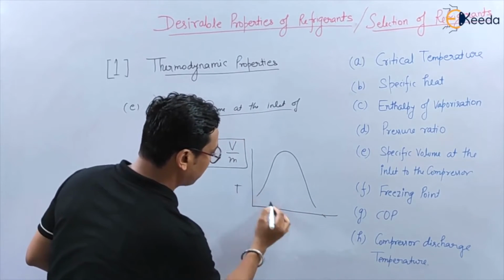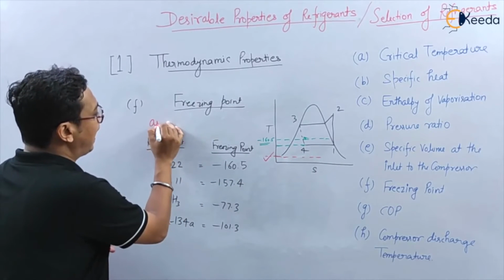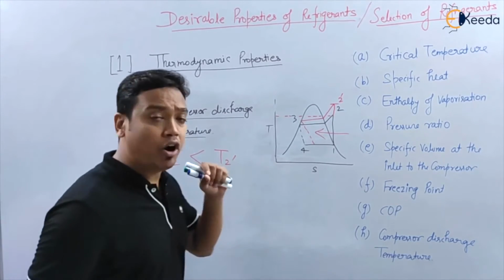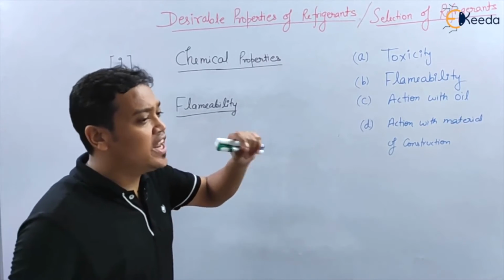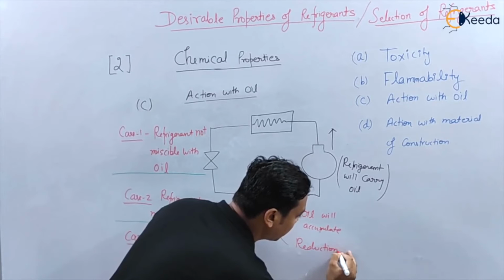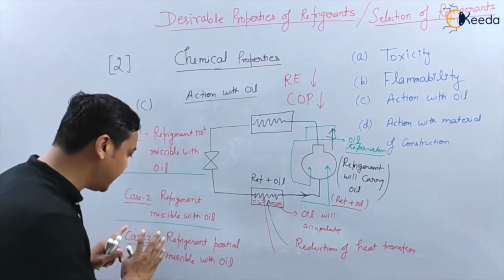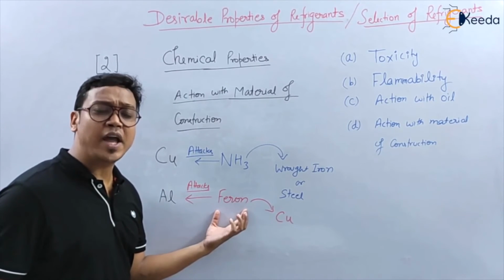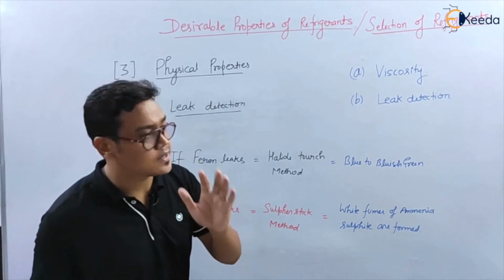Desirable Properties of Refrigerants: Part-2 - Refrigerants - Refrigeration and Air Conditioning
Subject - Refrigeration and Air Conditioning

Video Name - Desirable Properties of Refrigerants: Part-2

Chapter - Refrigerants

Happy Learning!